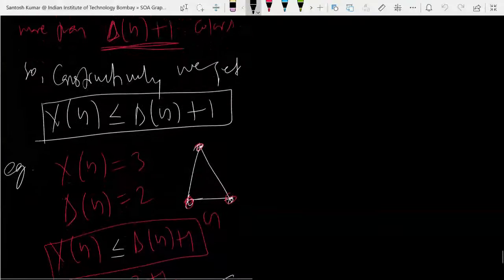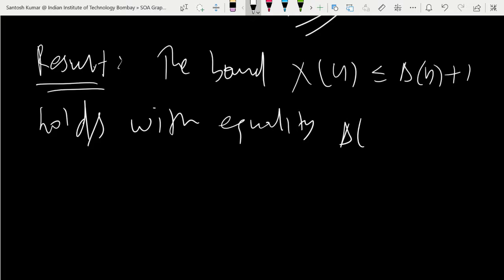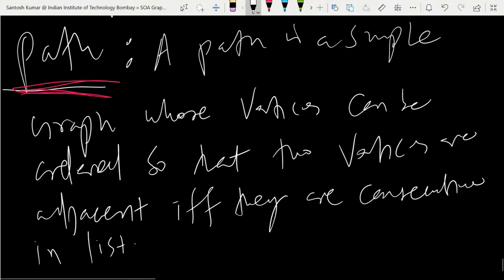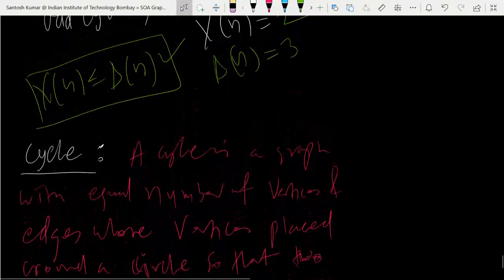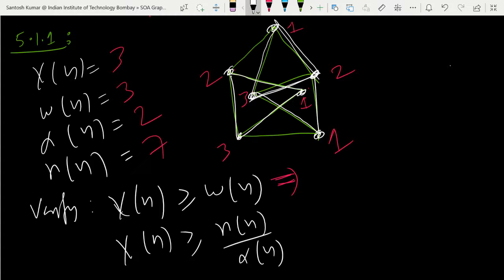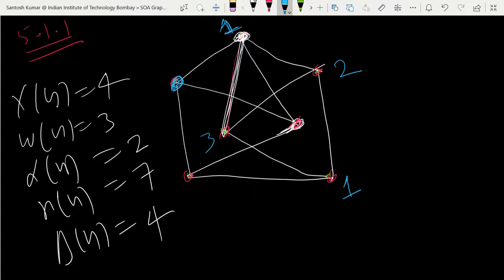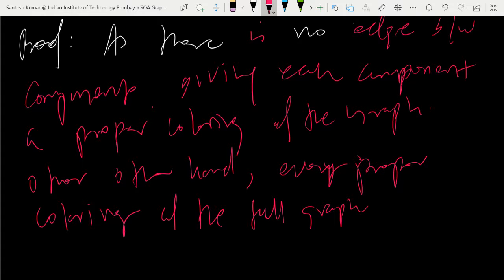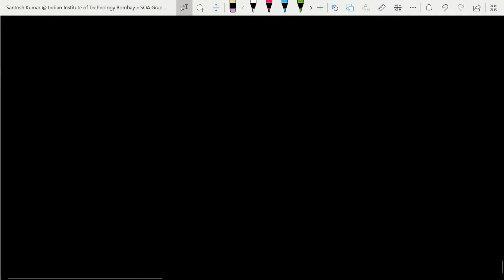Graph Theory | Lecture- 7 |Coloring of Graph| B.Tech Computer Science Engineering | Mathstats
IIT-JAM, GATE, CSIR-NET, CUET-PG, and ISI Statistics entrance exams

📅 New Batches Starting from 01 august 2025 for IIT-JAM 2026 & GATE 2026 & CSIR-NET 2026

📦 Course Highlights:
- Full Syllabus Live & Recorded Lectures
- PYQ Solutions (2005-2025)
- 15,000+ Practice Questions
- 200 Mock Tests with Solutions

- Individual Services: ₹5000 Each
- Full Package: ₹25,000 (₹12,500 with Discount)

🔹 LIVE BATCH: GATE DA 2026 (DATA SCIENCE AND ARTIFICIAL INTELLIGENCE)-

Regards~
Mathstatst Classes